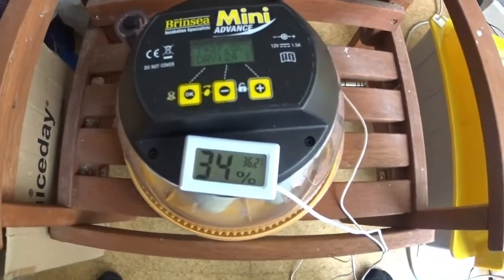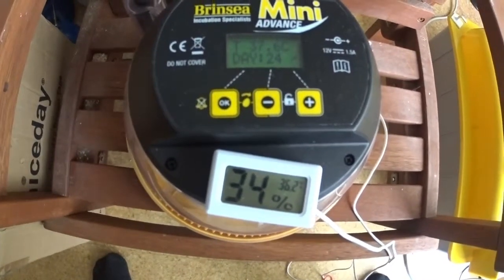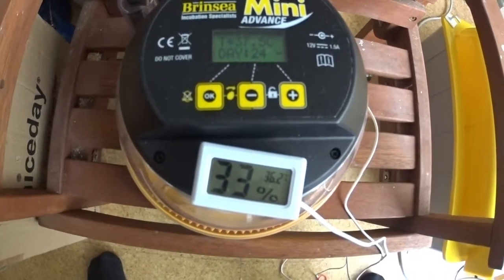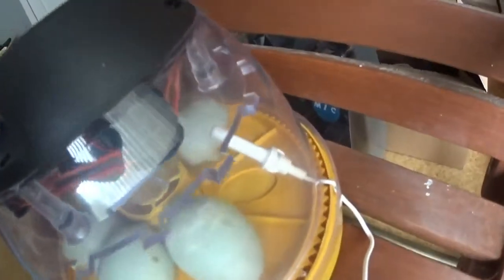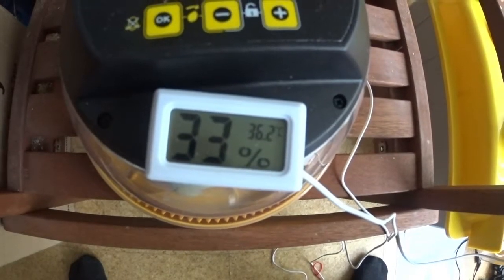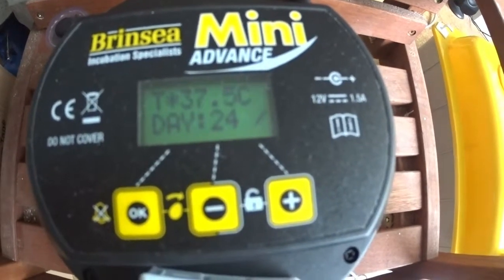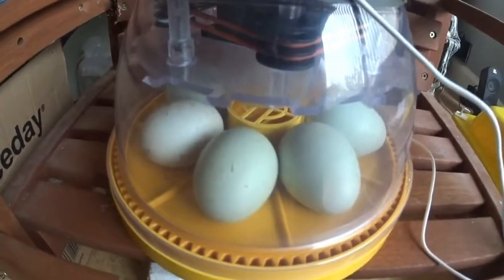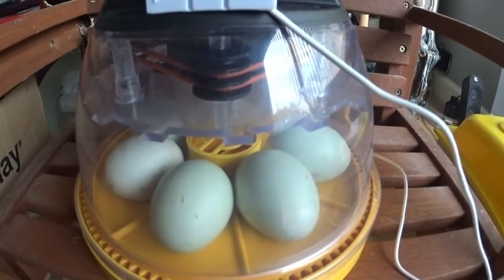brinsea mini advance indian runner duck eggs (humidity update) hens,pheasant,quail,ducks,parrot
brinsea mini advance indian runner duck eggs
I thought my humidity was 50% but after inserting this temp/humidity lcd in for 10 mins found it to be 33% humidity
that with 1 side of the well in the brinsea mini advance filled up with water.
when I say you can see the veins I think you know what I mean